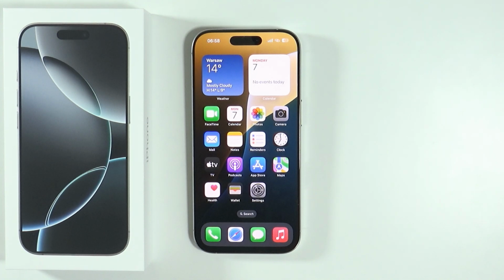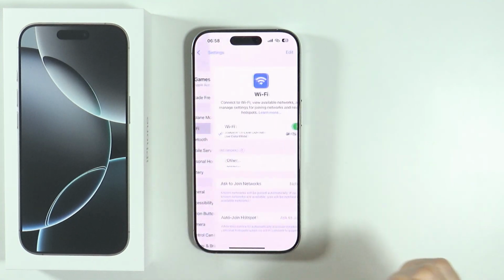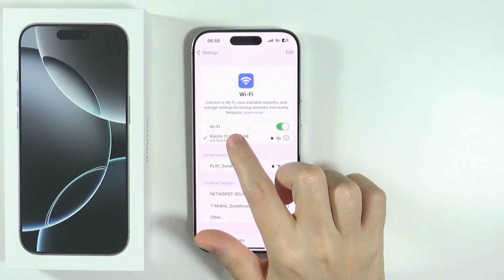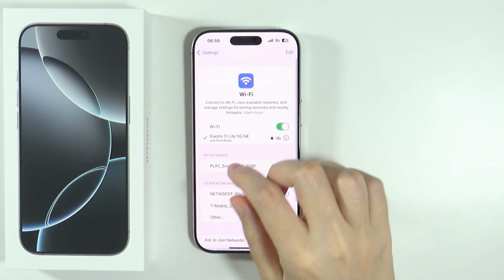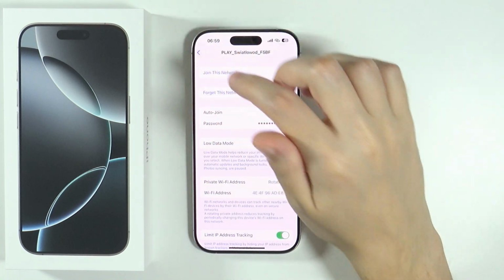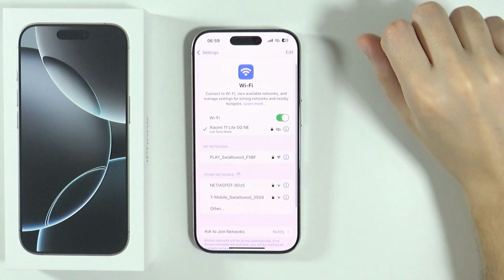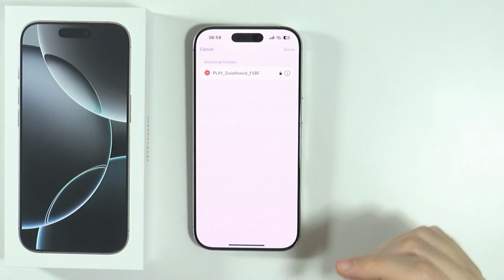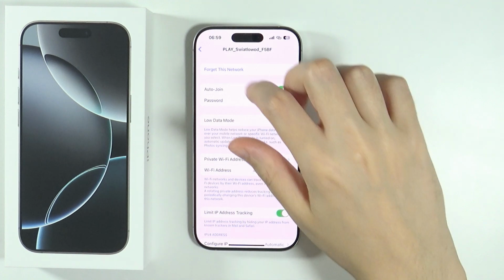iPhone 16 Pro/16 Pro Max: How to Forget Wi-Fi Network (Remove Saved Wi-Fi)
Discover how to forget a Wi-Fi network on your iPhone 16 Pro or 16 Pro Max. This quick guide will show you how to remove a saved Wi-Fi connection, ensuring that your device no longer automatically connects to it. Follow these simple steps to manage your Wi-Fi settings effectively!